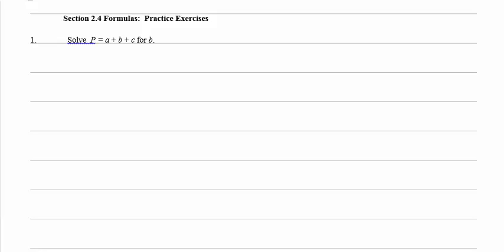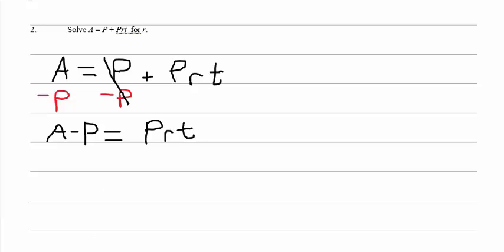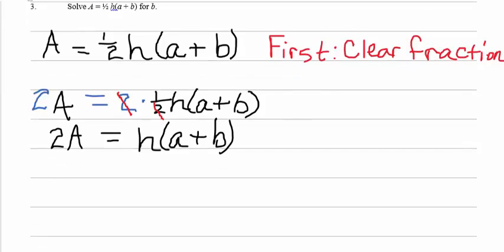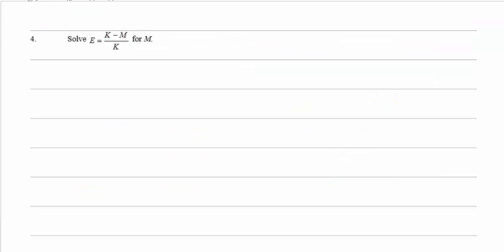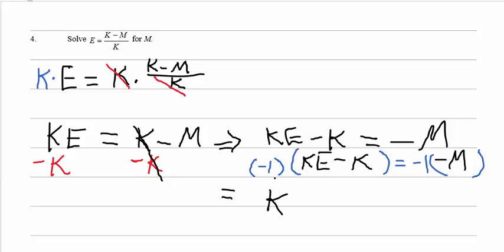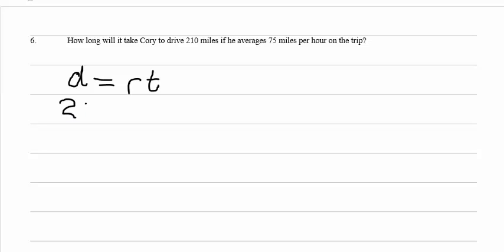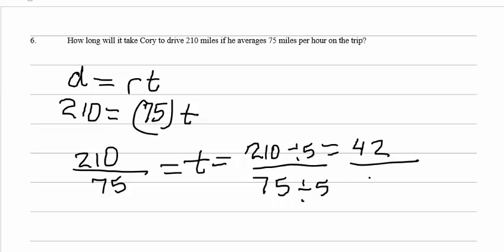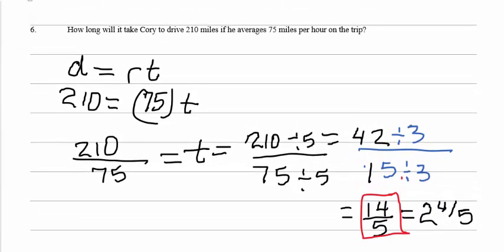Math 0070 Section 2 4 Worksheet Practice Exercises Formulas